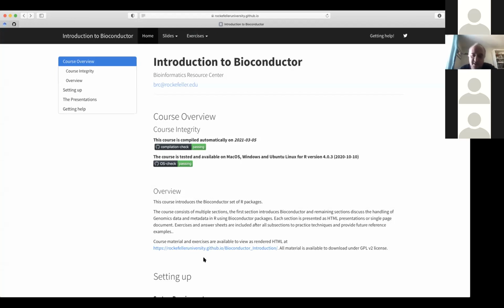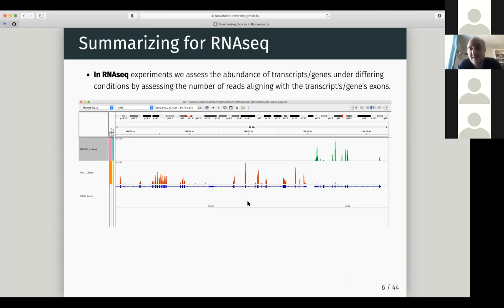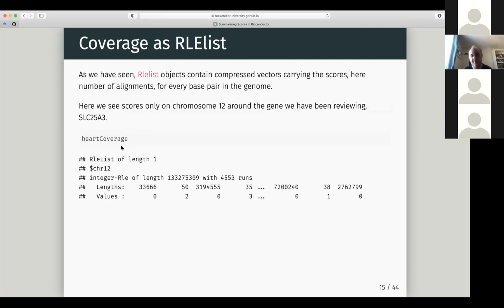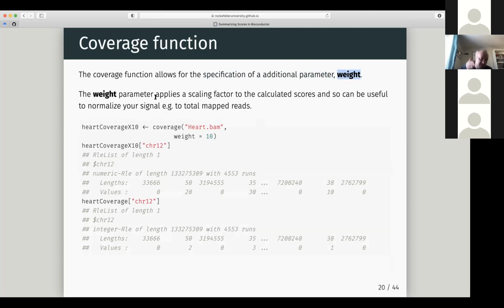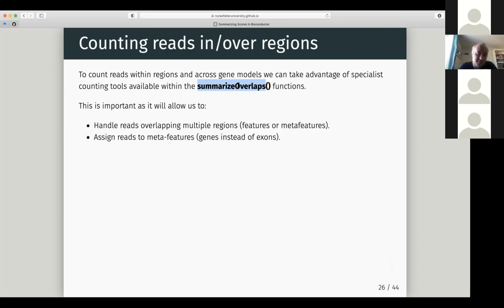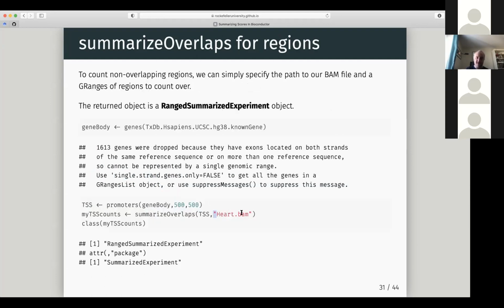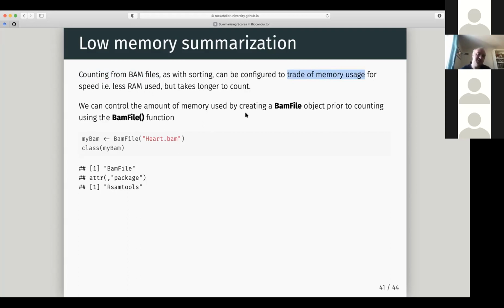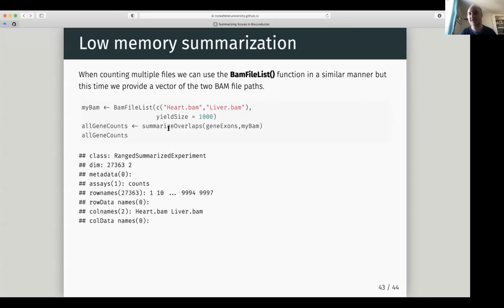Summarizing Scores In Bioconductor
This is the recording of the Summarizing Scores In Bioconductor training session from 10th March 2021. This session demonstrates how to summarize aligned data into scores for given regions, such as genes, in R using Bioconductor.